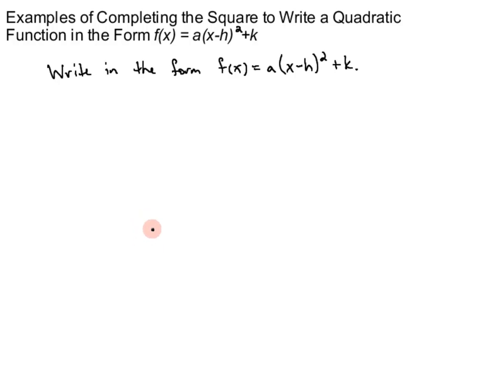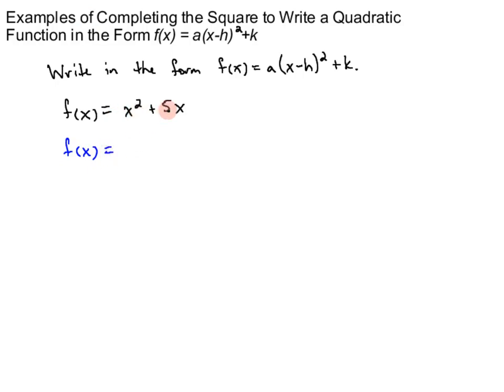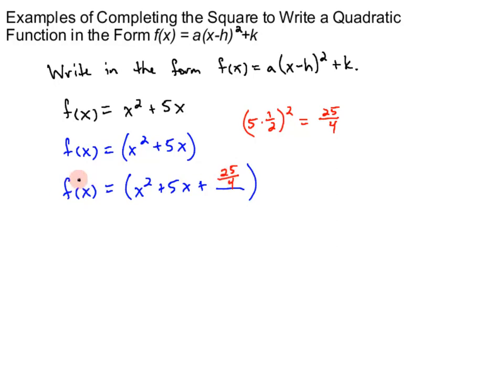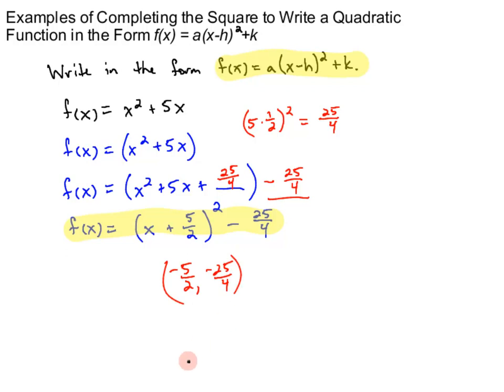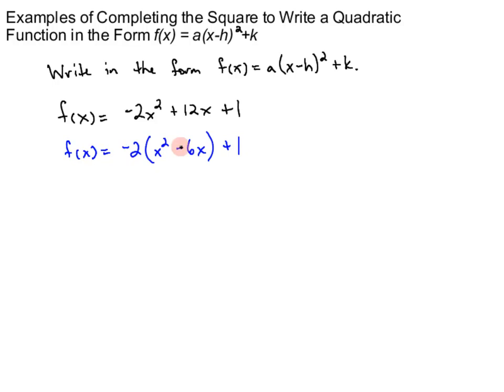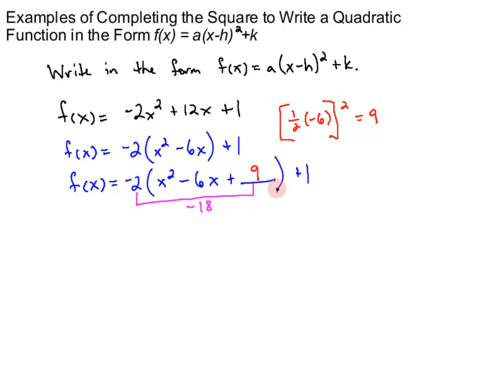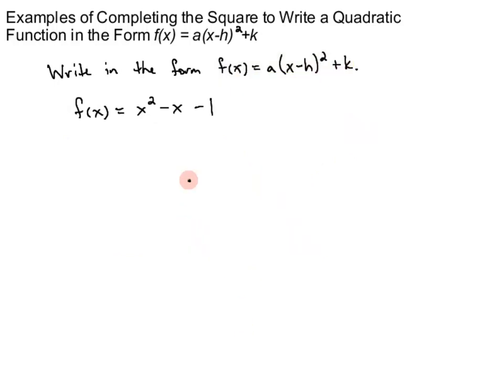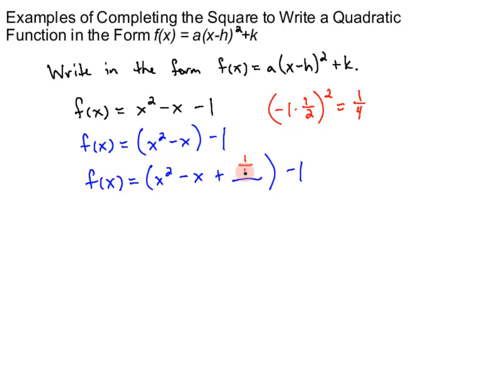College Algebra - Section 3.1 - Video 3b - Completing the Square Vertex Form II